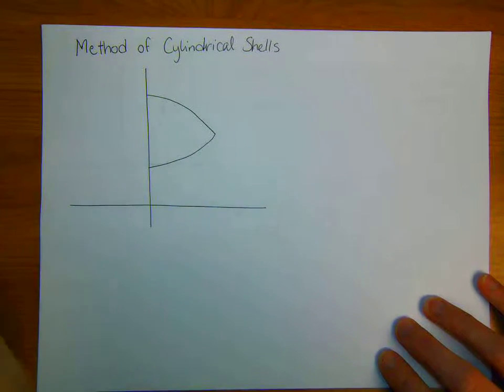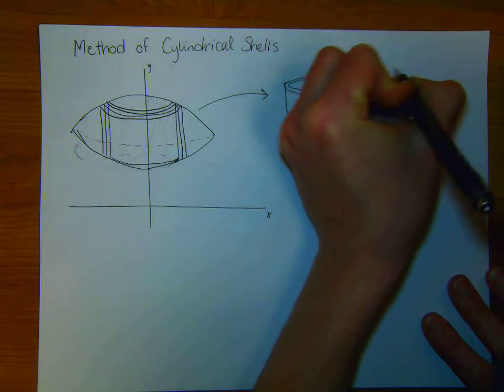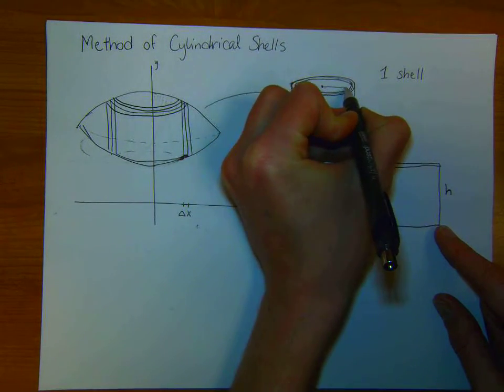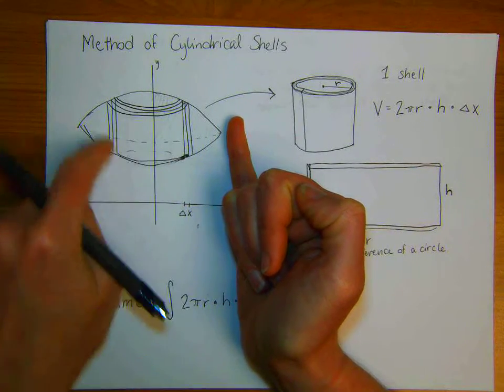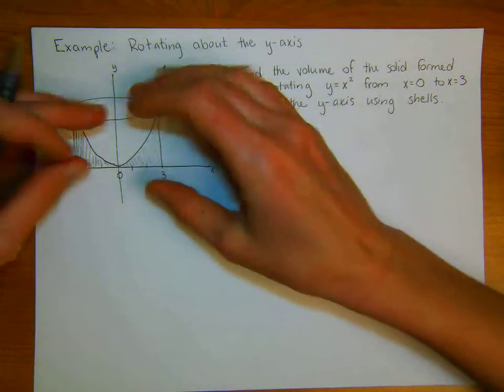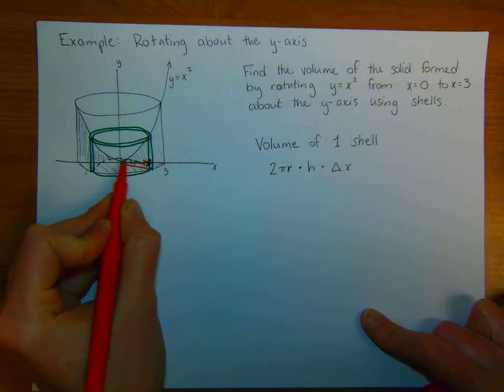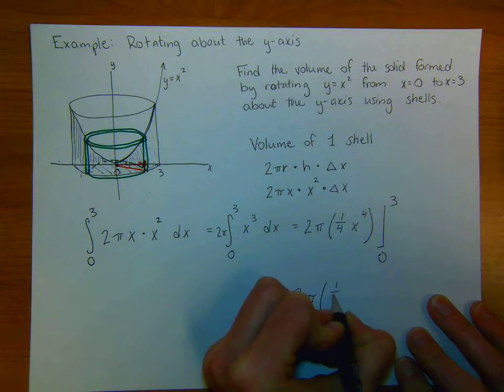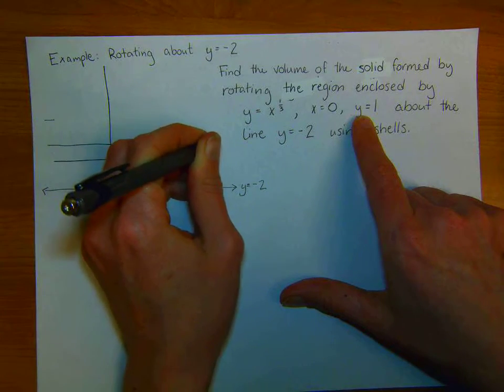6 4 Volumes by Shells Part 1